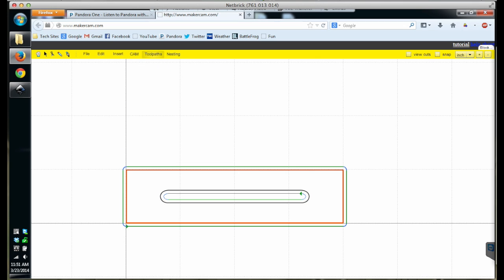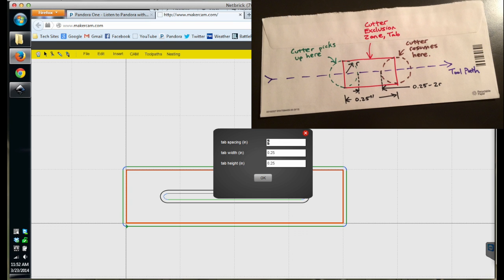Shapeoko 2: How to Setup Tabs in MakerCAM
A simple technique that you will quickly come to depend on as a CNC hobbyist. In this video, I'm using a basic Inkscape to MakerCAM to Universal Gcode Sender workflow to demonstrate using support tabs when milling a piece.

Obligatory blurb about music used: Instrumental Core - Battlefield 4 Theme Variation (Intro)